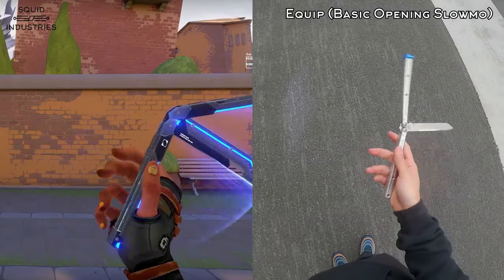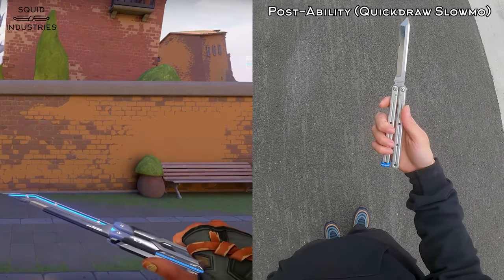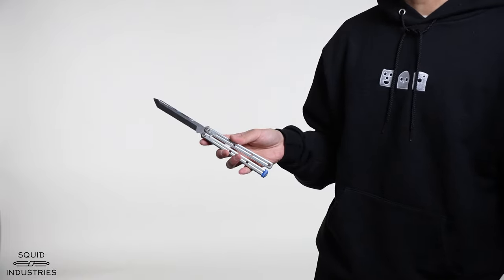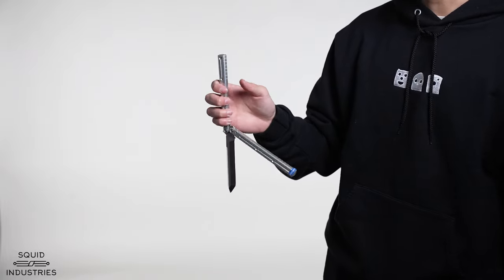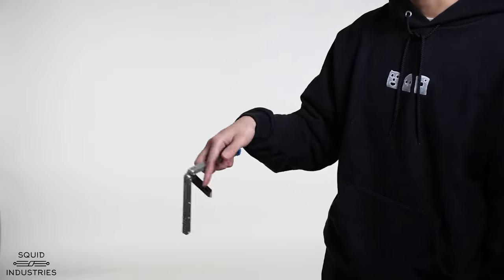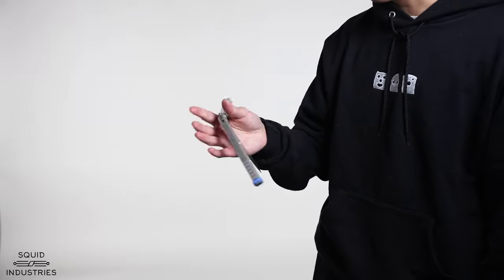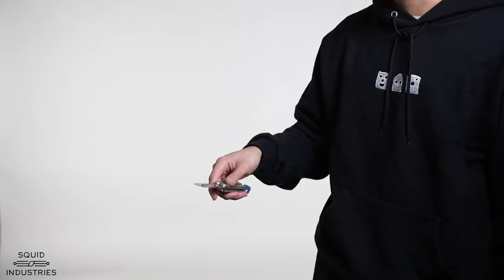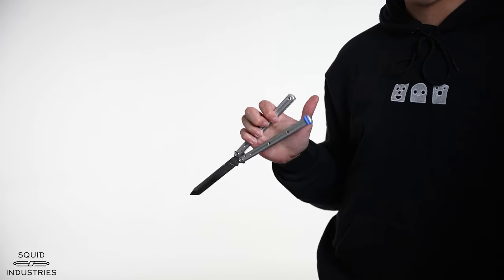How to Do Every Balisong Trick in VALORANT | Balisong/Butterfly Knife Tutorial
Products Used: Silver Krake Raken

Stay in the Loop! Get emails about product releases, drops, sales, and more!

Intro 0:00
Equip 0:47
Equip Slowmo 2:05
Post-Ability 2:28
Post-Ability Slowmo 3:16
Post-Stab 1 (Thumb Roll) 3:36
Post-Stab 1 Slowmo 4:36
Post-Stab 2 (Fan Open) 4:54
Post-Stab 2 Slowmo 5:46
Post-Heavy Stab 1 6:00
Post-Heavy Stab Slowmo 7:30
Inspect Animation 7:51
Inspect Animation Slowmo 10:15
Outro & GAW 11:58
Flipping 12:37

3. Like this Video
4. Comment squid and what game you're playing now OR what game you want us to make a video on next
MAKE SURE to squid in the comment to enter!

Winners will be randomly selected. We will contact the winner using our OFFICIAL Youtube channel via comment. We WILL NOT ask for any payment information. Please do not give anybody your payment information. If the winner does not respond back to our comment within 3 days, we will select a new winner.

valorant magepunk, valorant magepunk 3.0, magepunk 3.0, magepunk butterfly, magepunk phantom, magepunk 3.0 vandal, magepunk 3.0 phantom, Magepunk Sparkswitch